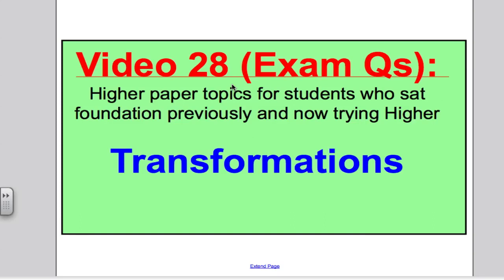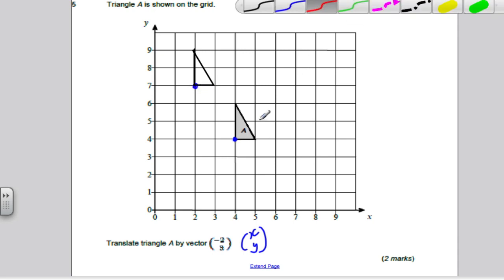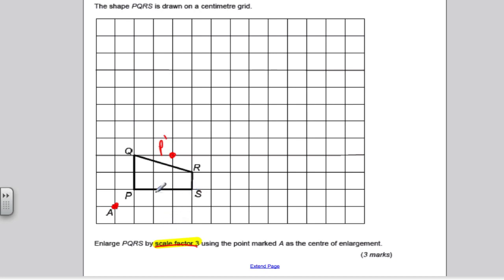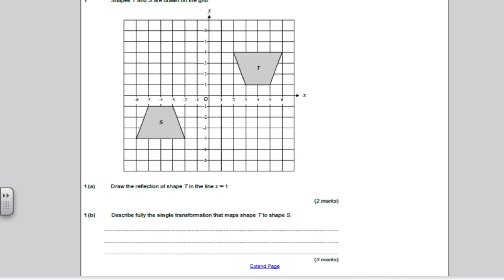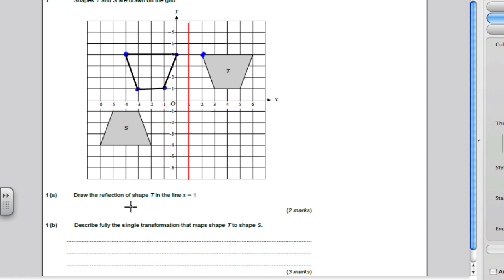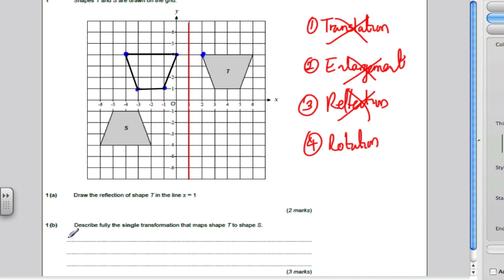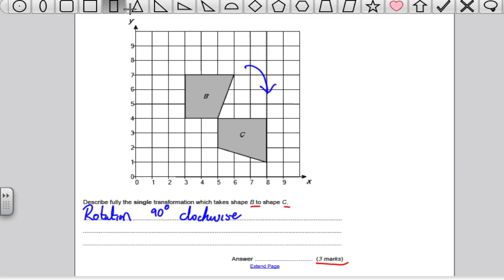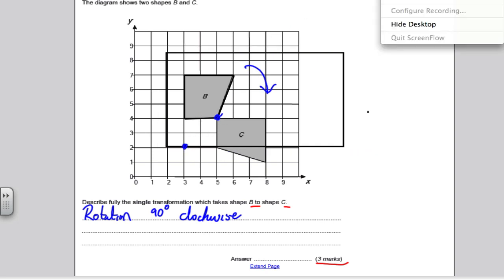Transformations 2 (GCSE Higher Maths) - Exam Qs 28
This video is a tutorial on Transformations Questions.  You should have already watched the Transformations 1 Tutorial 27. This video is for students attempting the Higher paper AQA Unit 3 Maths GCSE, who have previously sat the foundation paper.  Explanations are aimed at being as simple as possible and so students who previously did the Foundation paper can access.  They would also be useful for students who have always sat the higher paper.